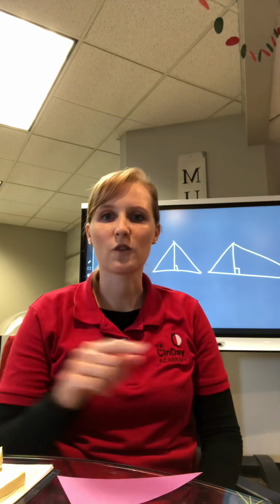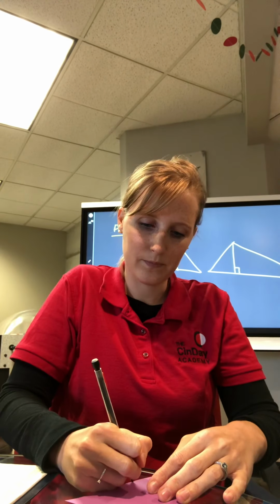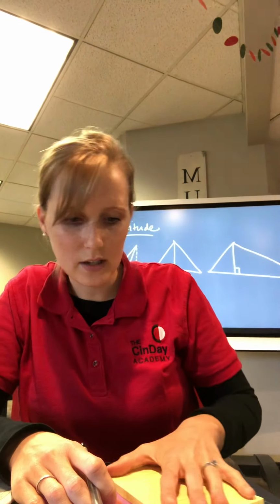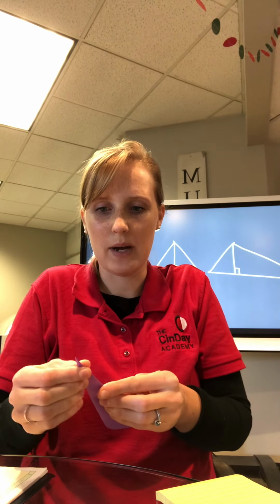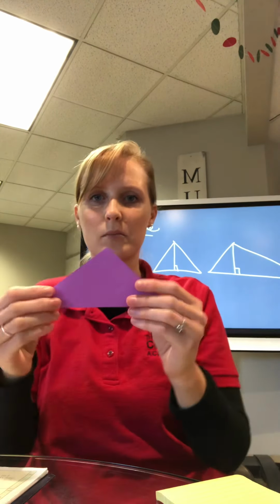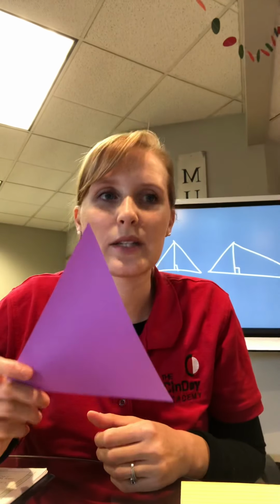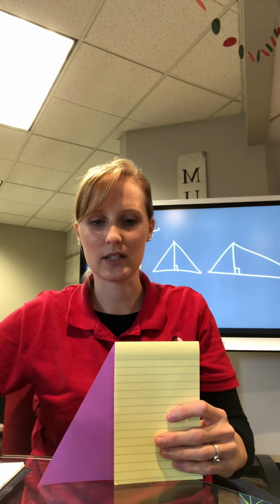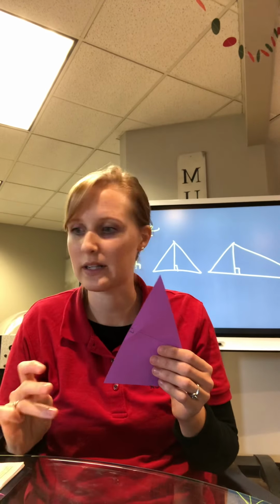Geometry 12/10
Constructing triangle segments and directions for summary poster